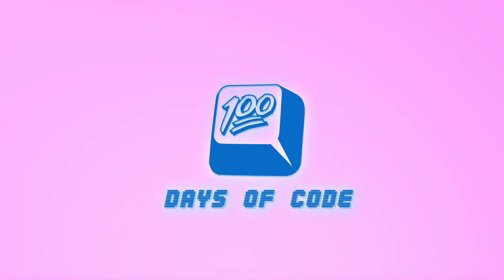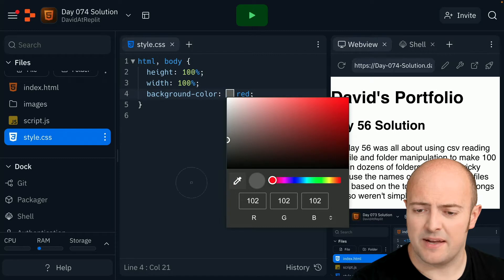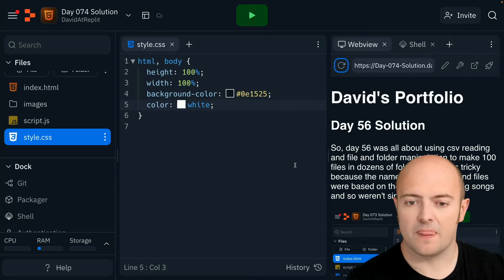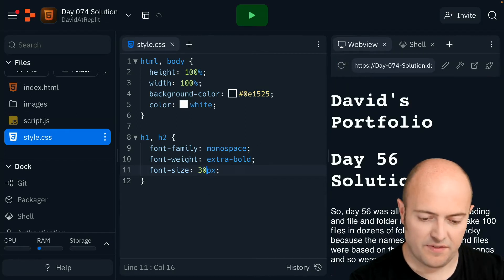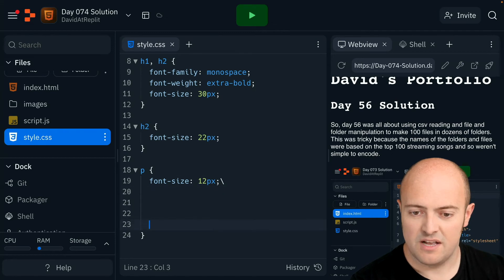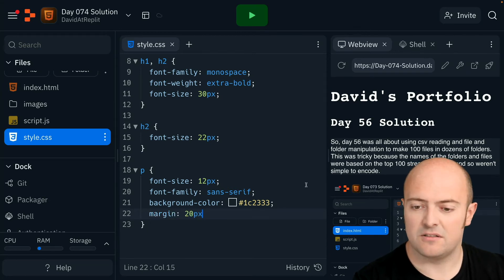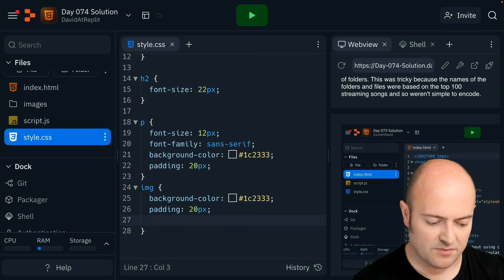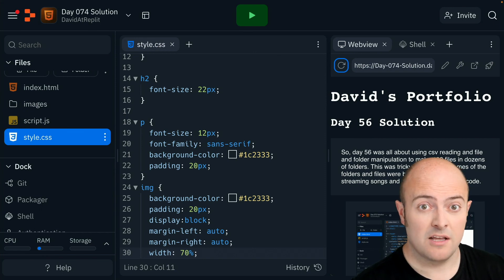Day 74 Solution